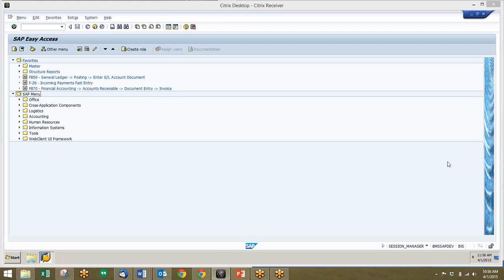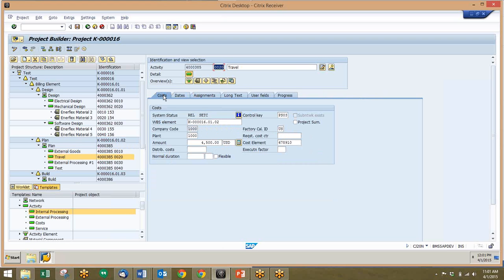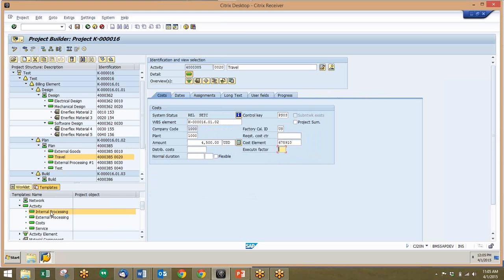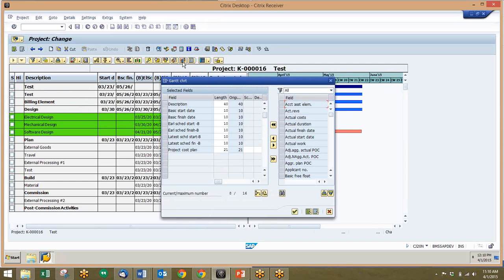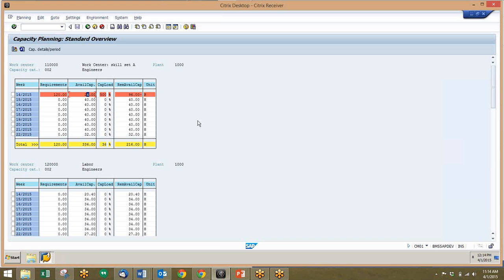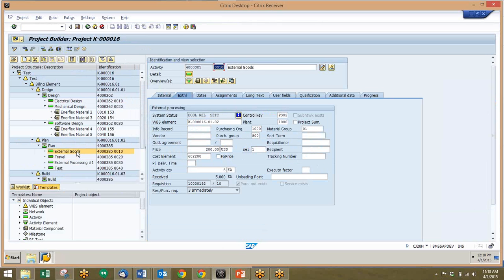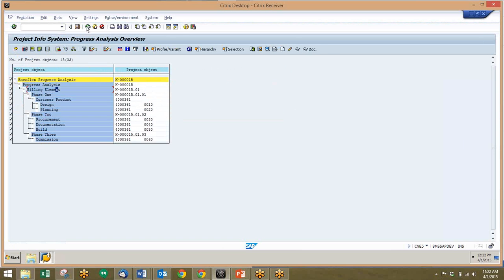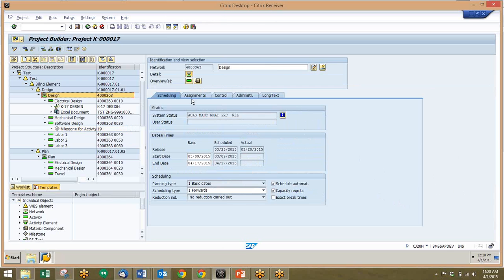SAP Project Systems Overview: Structures, Networks, Planning Materials & Resources!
SAP Project Systems Overview: Structures, Networks, Planning Materials & Resources! by Blue Marble Consulting